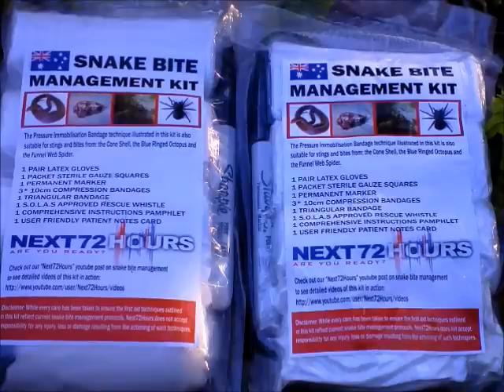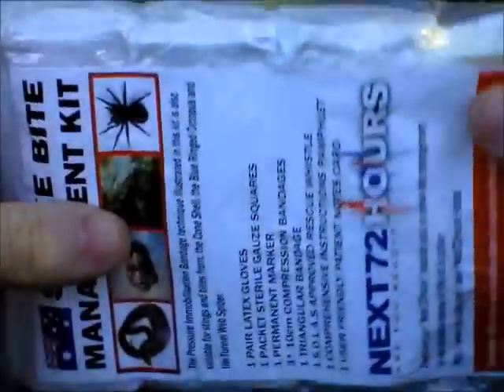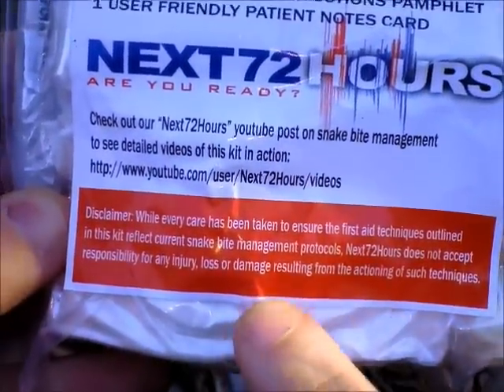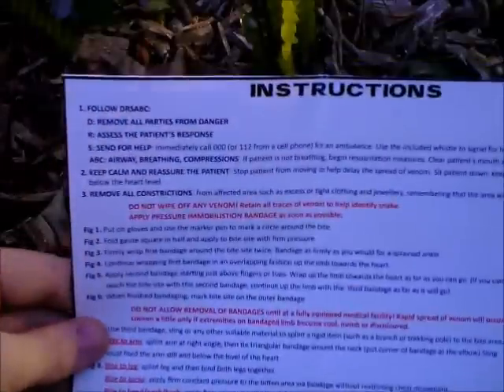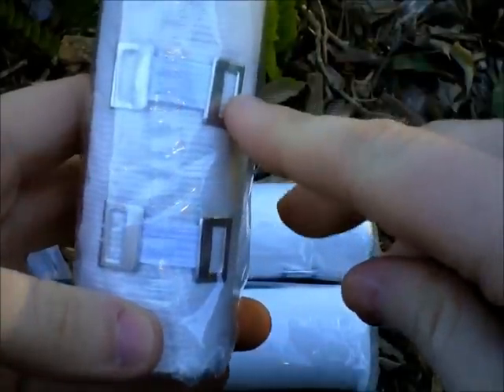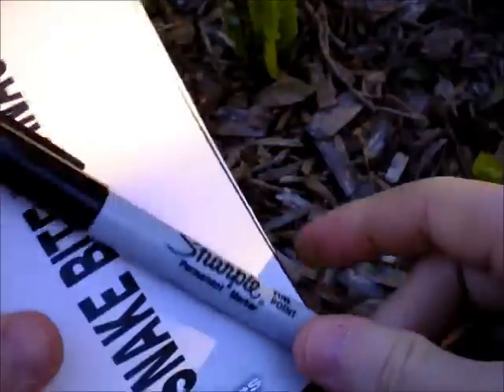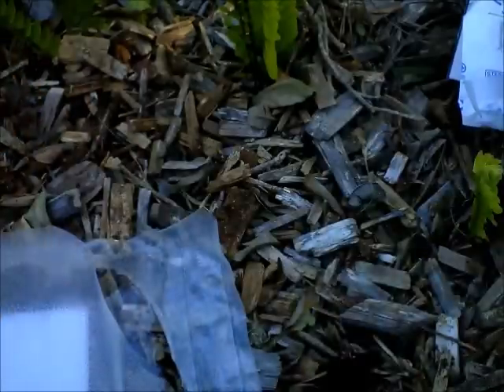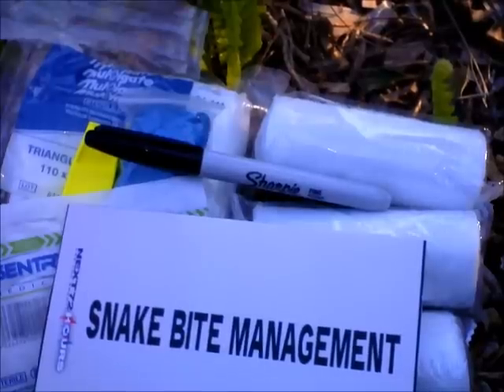Australian Snake Bite Management Kit Introduction Video - Next72Hours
This kit has been put together by the Next72Hour team, a group of three Search and Rescue / Emergency Service Volunteers here in Brisbane Australia. All three members have extensive experience in disaster preparedness and responding to disasters. Some have work in Search and Rescue, some in the Ambulance Service and some in Intensive Care Nursing. All three are dedicated to doing the best for their community and providing the best gear possible.

This kit has been well researched and tested to meet the current standards of treatment for bites from Australian Snakes. We have spent a lot of time in the wilderness and suburban environments testing them out and making sure that the instructions are easy to follow, clear and precise. A quick check online will show that these are the most comprehensive kits available in Australia and no quality has been spared in putting them together.

Vac-packed for convenience you can tell just by looking at this kit that it is all there and ready to be packed in your bag, It fits nicely in your cargo pockets on shorts and pants as well as S.E.S Uniforms and the packaging offers protections from the elements and the environment.

The instructions also include a tear off notes card which can be passed onto the medical team receiving the patient. This kit can also be used to treat the bite from the funnel web spider, blue ringed octopus and the cone shell making it multi-use and cost saving.

Keep one in the car and one in your outdoors kit ready to be used should the occasion ever arise. Remember the pressure bandage technique relies on you having both the skills and knowledge to carry out the treatment as well as quality bandages to do the work with. While one or two bandage will be far better than nothing, if you have a taller or larger patient or you have someone who has been bitten high up on a limb, one or two bandages will simply not to the job. This is why we have included  3 bandages in this kit to make sure you have the gear needed to do the job.

Check out the Next72Hour Snake Bite Treatment video at the following address to see how this kit is to be used